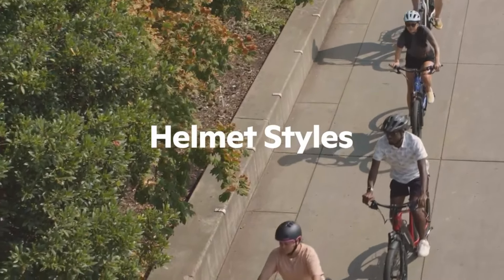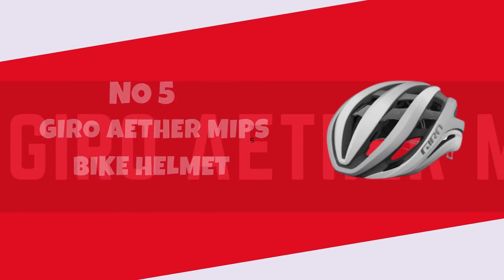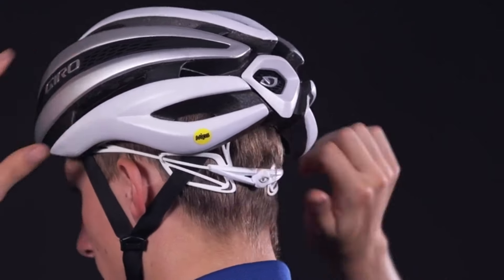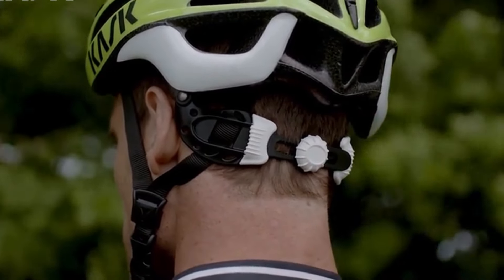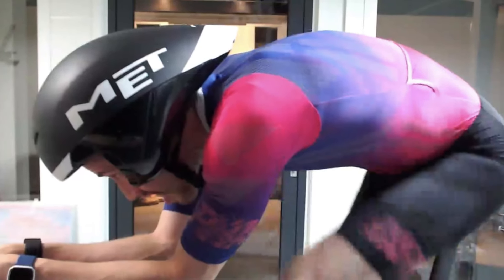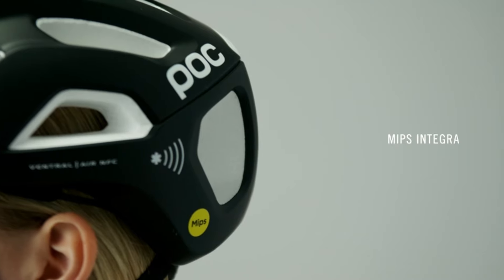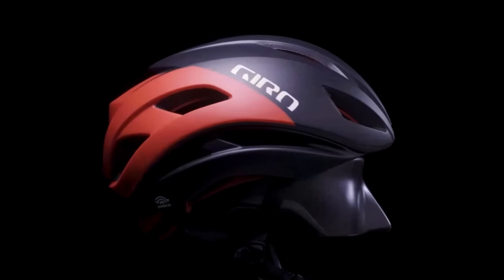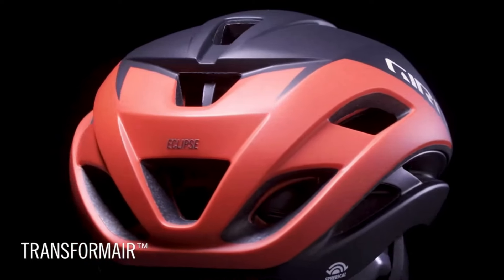Best Road Bike Helmets In 2024 | Top 5 Road Bike Helmets Review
In today's video we reviewed the top 5 best Road Bike Helmets on the market in 2024. We made this list based on our personal opinion and we ranked them in no particular order, after doing our research based on their prices, quality, durability, brand reputation and many more.After watching this video you will know which are the best budget, top selling and top rated Road Bike Helmets on the market today.

If you choose from this list you can be sure that you buy one of the best Road Bike Helmet available today.